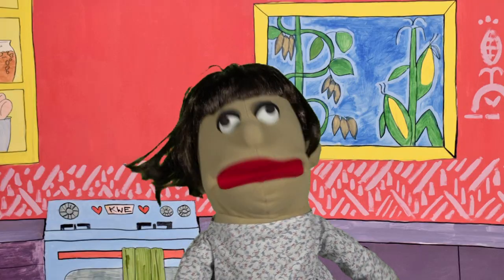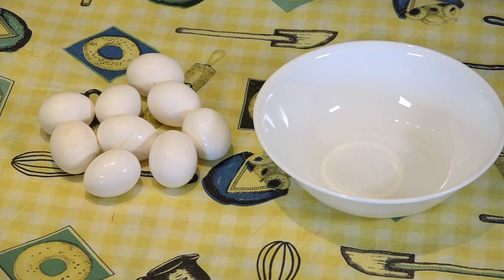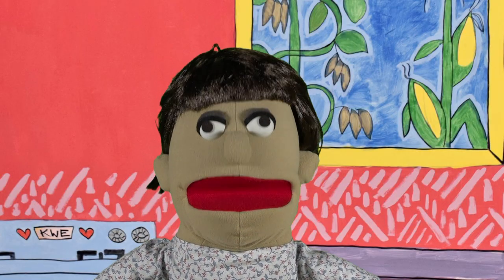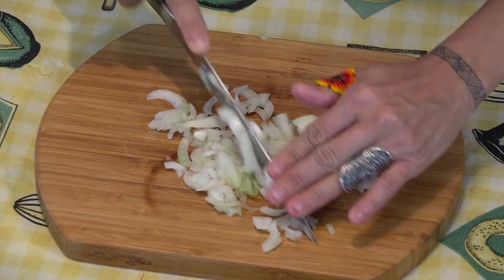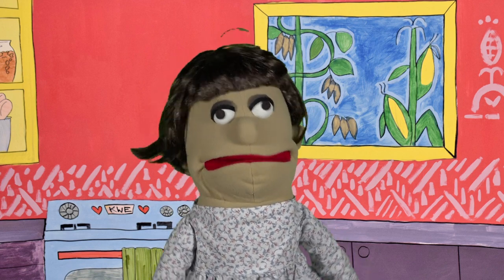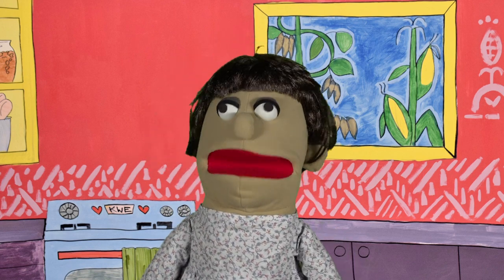Tóta tánon Ohkwá: ri - Nutritional Special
É:so tsi Io'nikonhróia't Aiekhón:ni
Cooking is so Fun